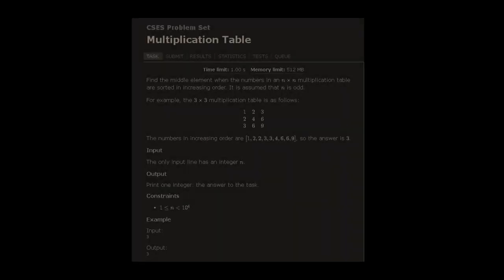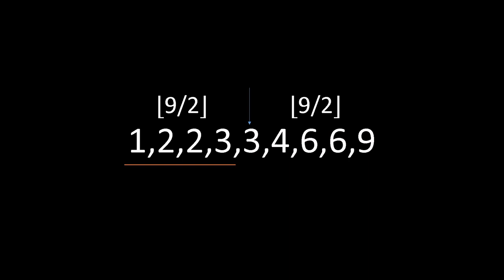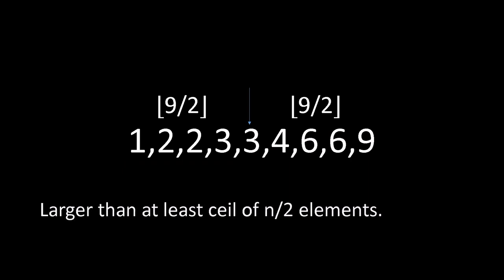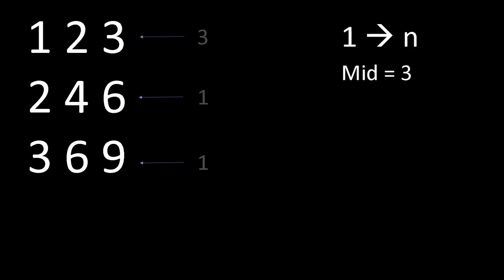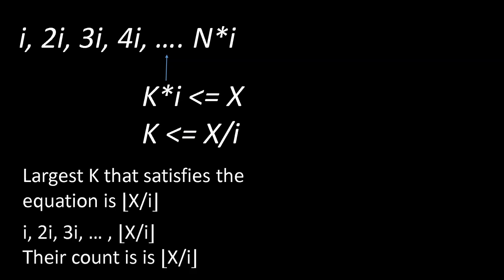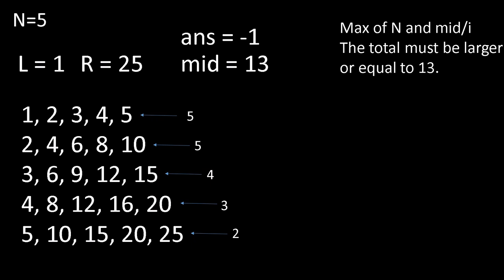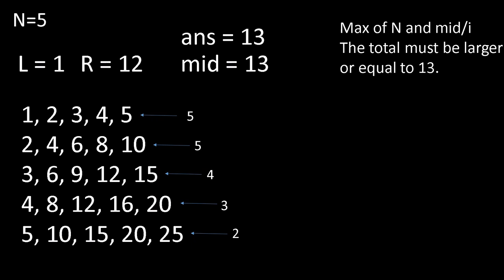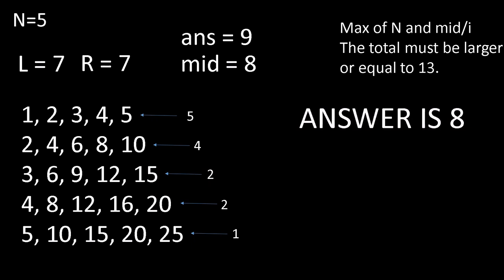Binary Search Problem // cses.fi Multiplication Table